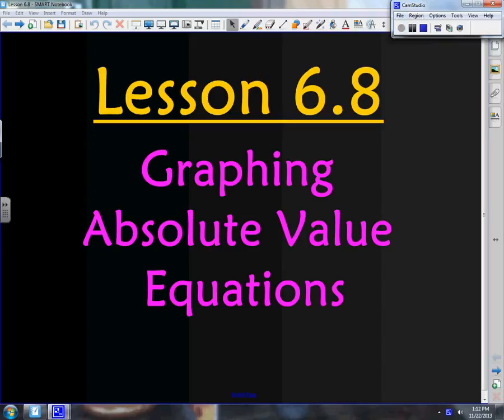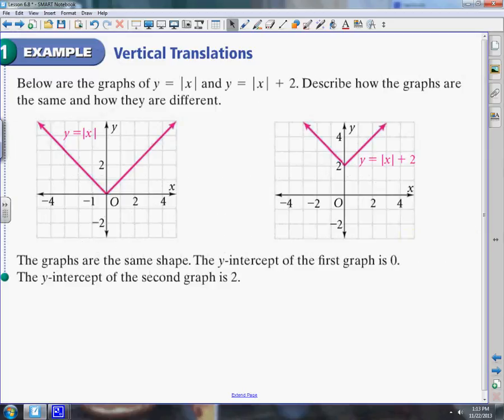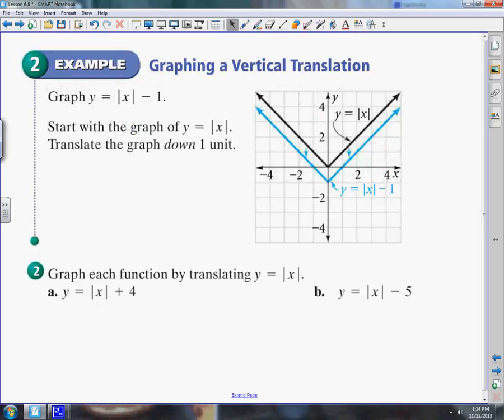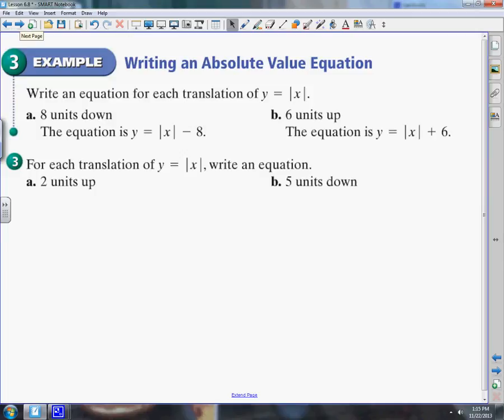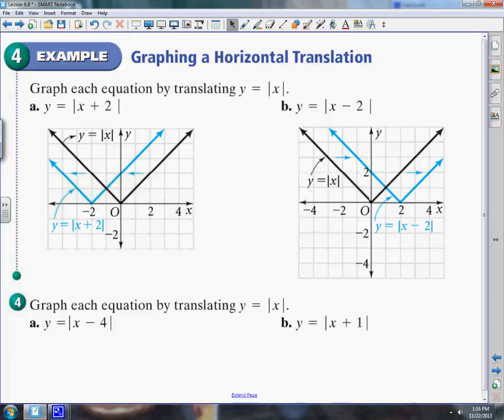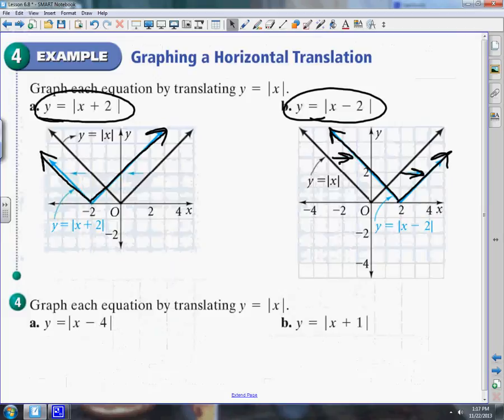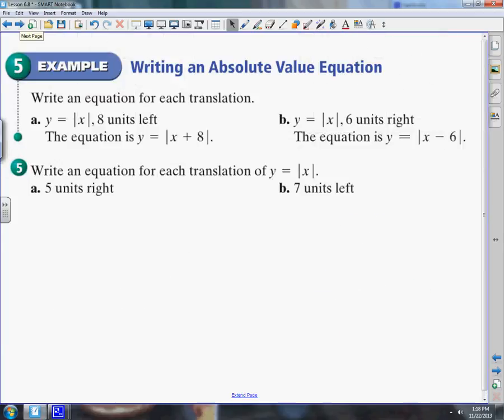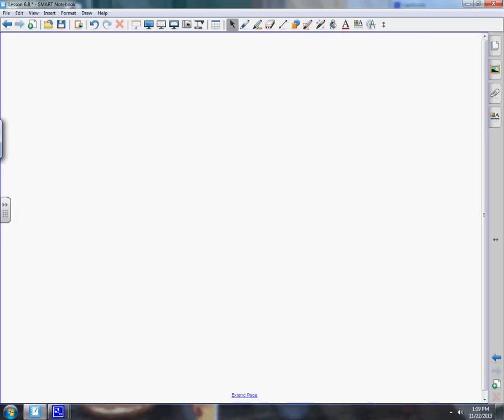lesson 6 8 Absolute Value Equations